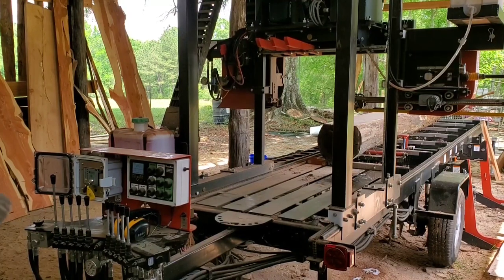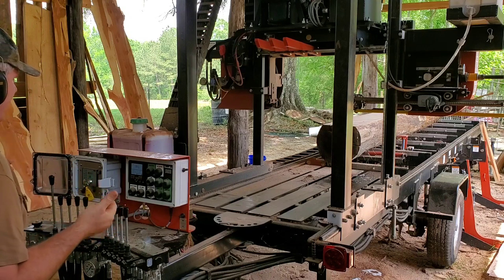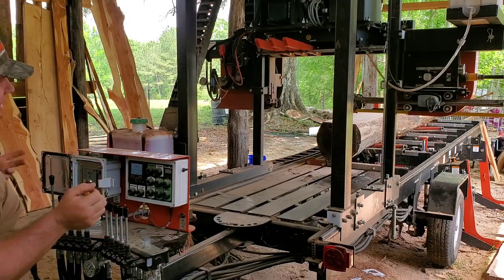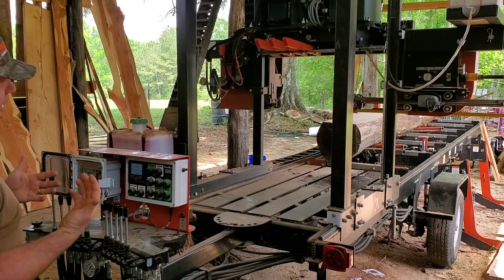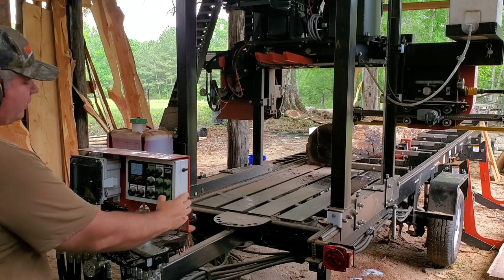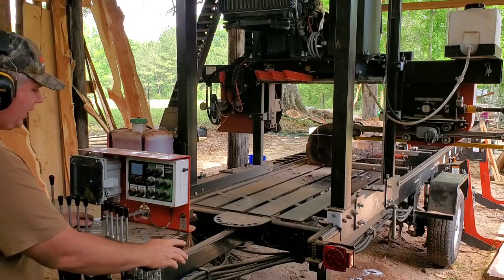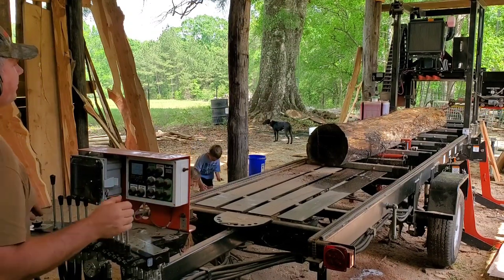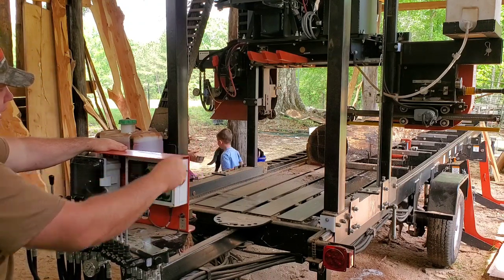Timberking 2000 controls and sawmill operation, cutting black walnut